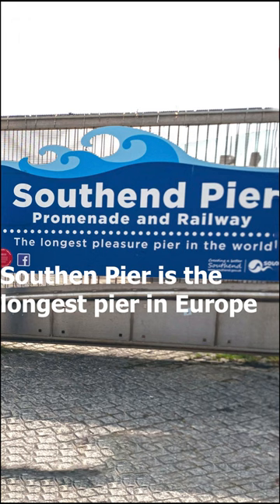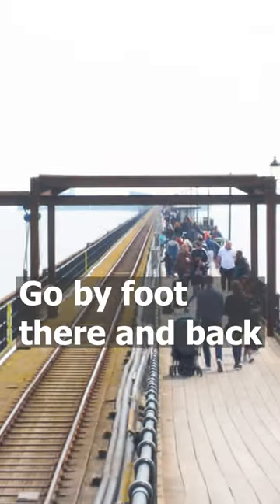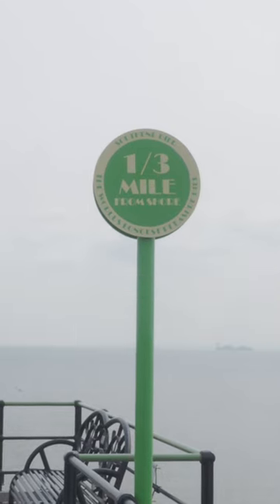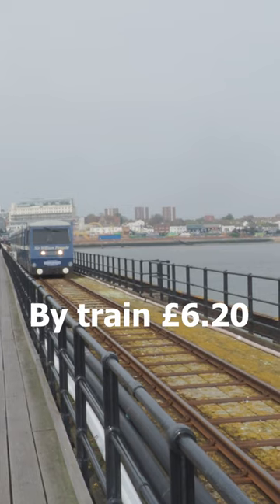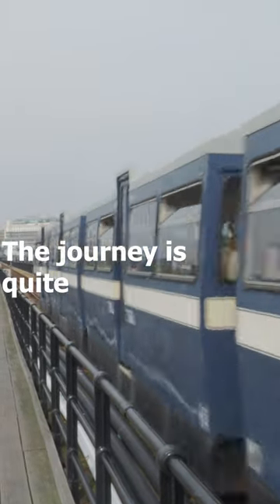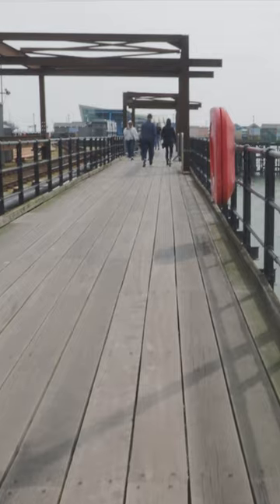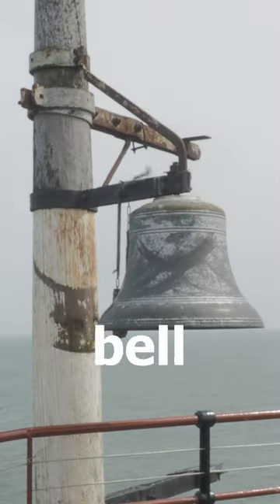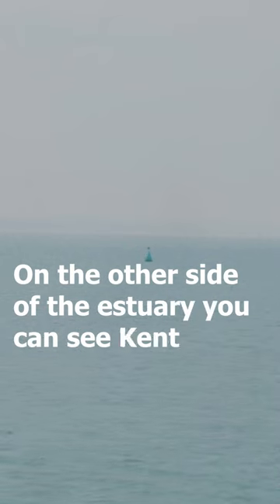World's Longest Pier | Photography at Southend Pier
Welcome to Southend Pier, the longest pleasure pier in the world! Take a journey on foot or by train and enjoy stunning views of the Thames Estuary. Admission prices vary, but it's worth it to experience the magic of this iconic attraction.

Don't forget to bring your camera, as the pier provides an amazing backdrop for photography. I personally use my Olympus OMD EM1 Mark II to capture stunning shots of the pier and the surrounding scenery. So come on down to Southend Pier and immerse yourself in its beauty!